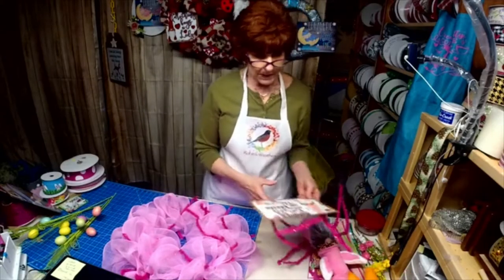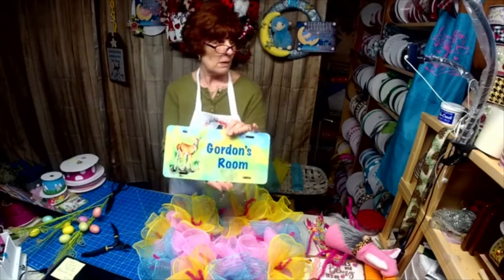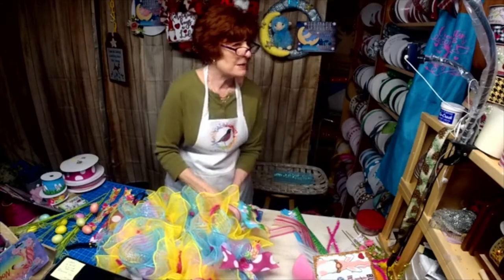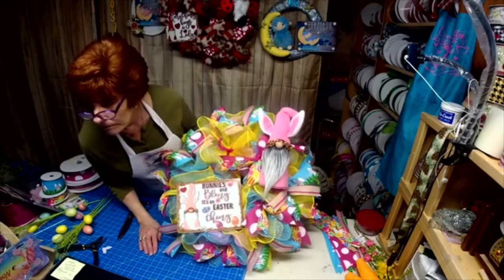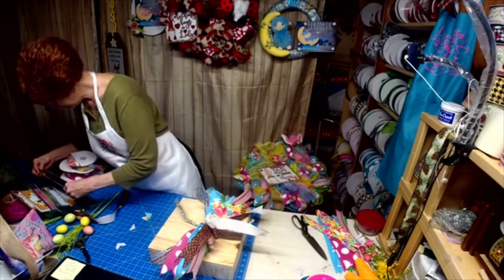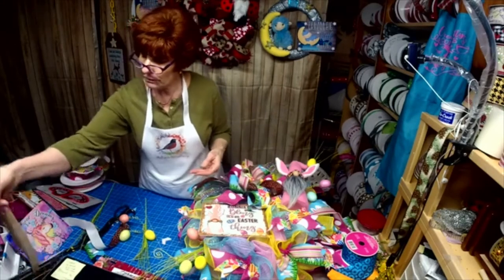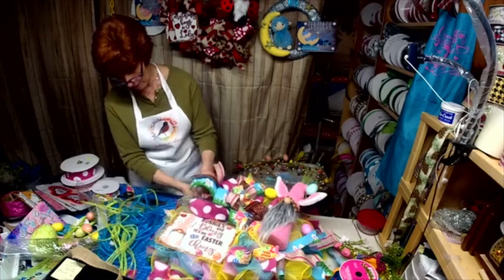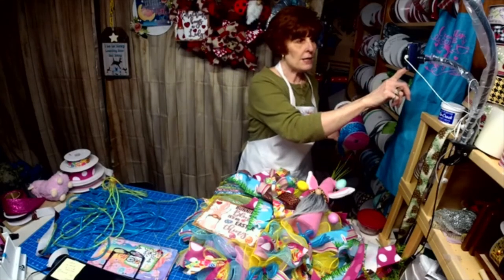Easter Gnome Mesh Wreath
I used 21 inch mesh poufs at 10 inches.  Yellow and blue mesh was cut at 18 inches and added over top of the pink mesh.  Ribbon tails were cut at 12 inches.

Bow was made on the Pro Bow the hand.

Signs, Gnomes and ribbon are for sale on my NEW facebook page.   You can PM me there or they can be added to my Etsy channel for your.  Gnomes are $22 and signs $10.  Matching ribbon sold by the yard.  Thank you